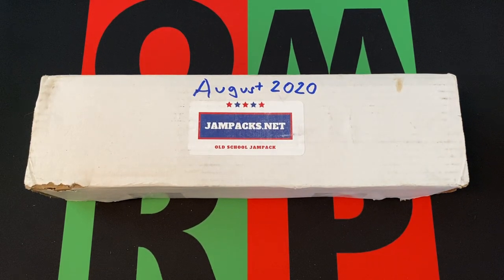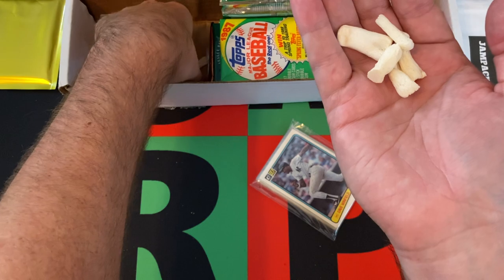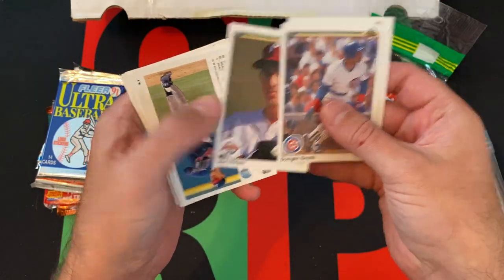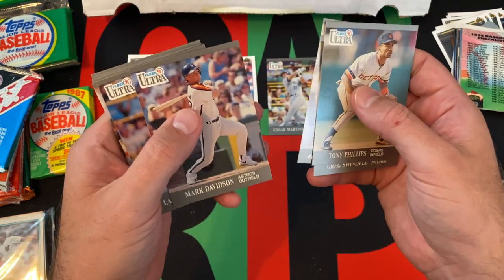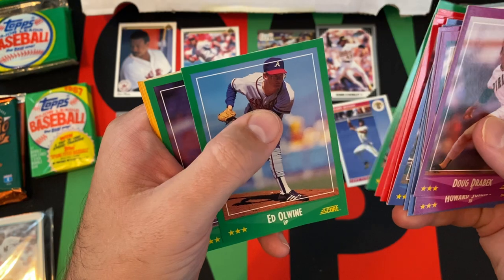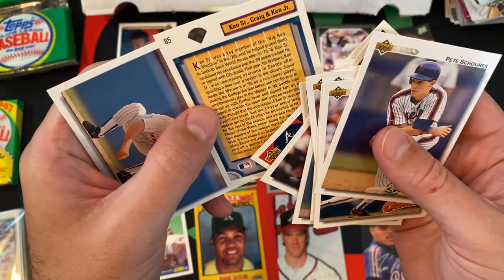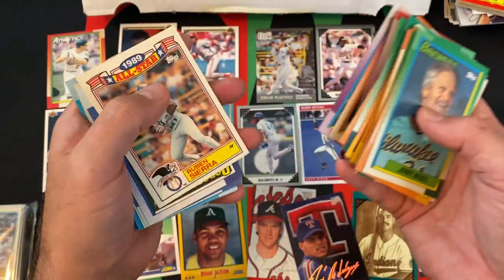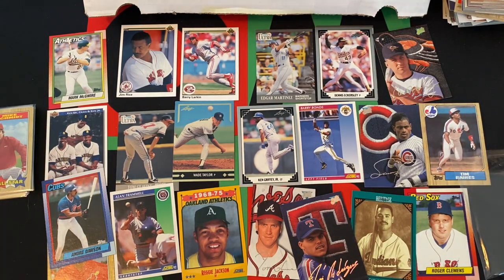Old School Jampacks August Part 1!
It's time for Subscription Saturday (or Monday) and the nostalgia bug never goes away and I need to opening up packs, so it's time once again to open up some old wax, got the July Old School Jampacks box, yes, I know I've fallen a bit behind with these subscription boxes, so time to catch up. Gonna split this up into two parts because there are a lot of packs and it would be a really long video. Let's see what I got, and also if you want to get a Jampack box of your own head on over to: